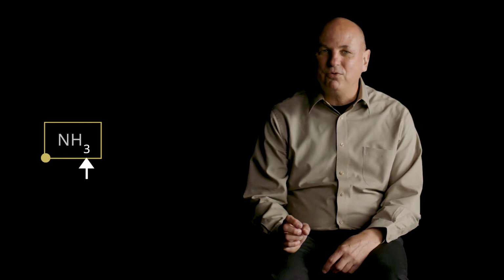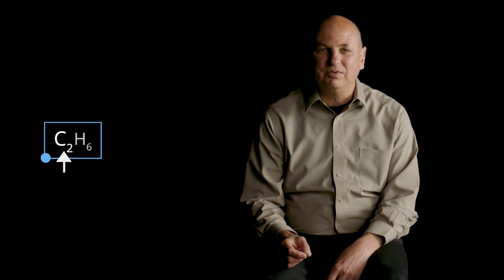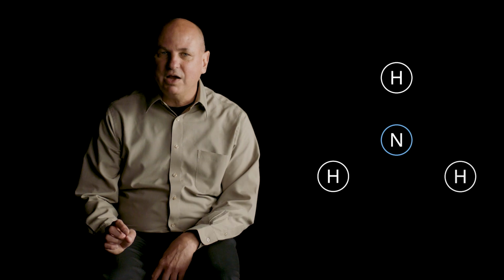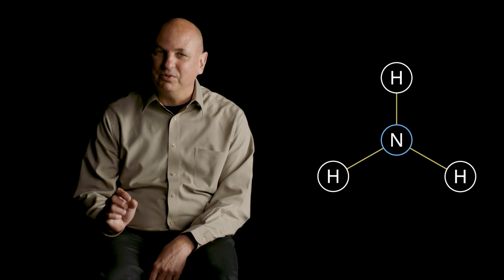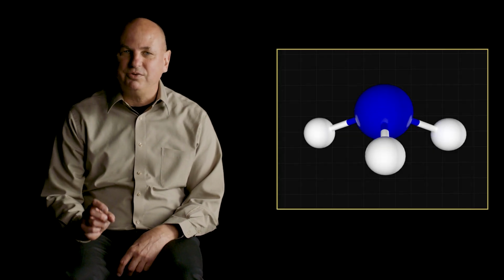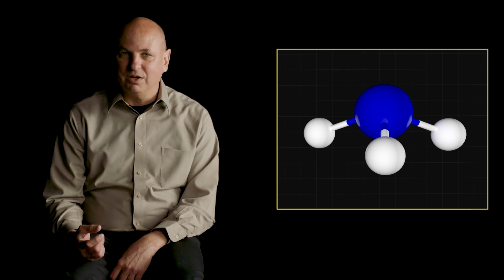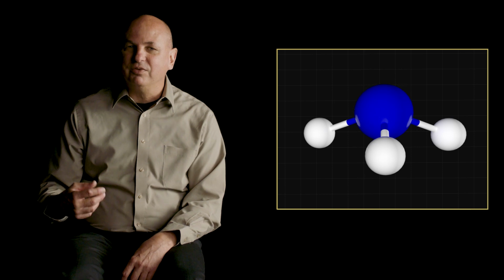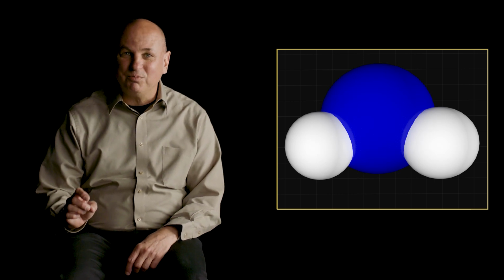What’s in a Name? A Lot When It’s a Molecule -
Chemical formulas as the nouns of the language of chemistry

REAL CHEM
Presenter: David Yaron, Ph.D., Professor, Carnegie Mellon University